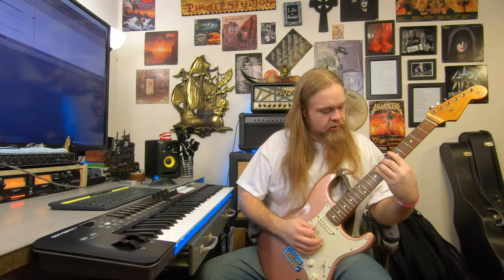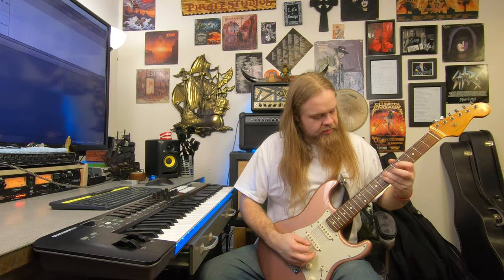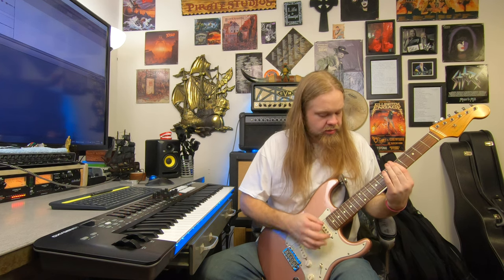Chris Stapleton - I Was Wrong Guitar Lesson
In this video I do my best to teach you how to play I was Wrong by Chris Stapleton on guitar.